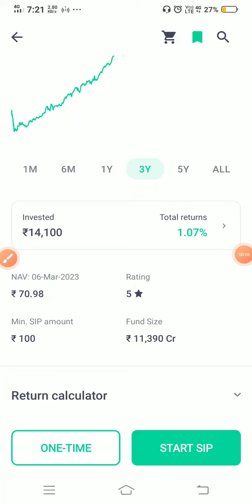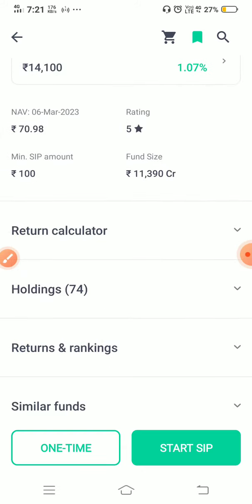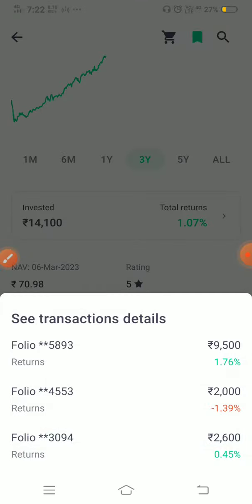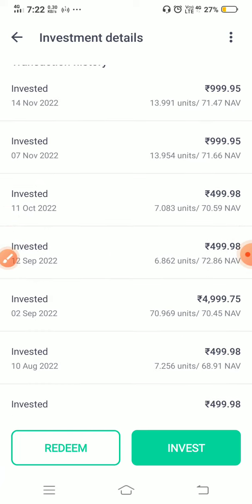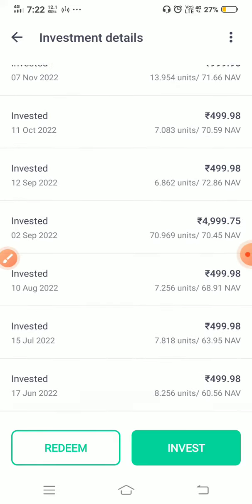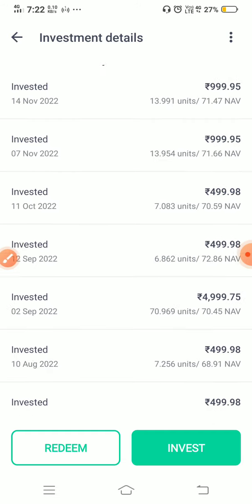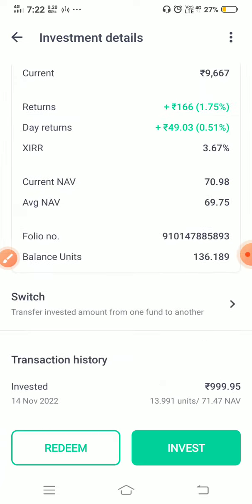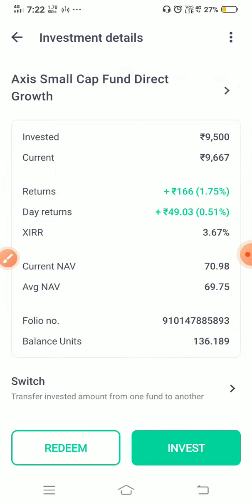axis small cap fund NAV on 7th march 2023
YOU  HAVE TO  INVEST IN  ANYTHING  BY  THINKING  ON YOUR  OWN

you  can withdraw  interest  on daily basis in your  bank account connected to  12% club

invest  if  it is an extra amount  which you  dont  need  for  2-3 years

finity App link -Hey, I found finity to be one of the best apps to invest in direct mutual funds at zero commission.

Hey, have you tried Upstox? I've been trading with them and thought you’d love it too! Upstox is one of India's largest and fastest-growing investment platforms with over 90 lakh users. Recently they’ve introduced a new app, which is swifter, smarter, smoother and easy-to-use, for both pro traders and beginners. It allows you to invest in Stocks, Futures, Options, Mutual Funds, IPOs and more. Opening an account is FREE, fast and paperless!

'₹100 is eagerly waiting 🎁

Join me and 3 Cr Indians on Groww to invest in Stocks and Direct Mutual Funds.

📝 THE CHANNEL IS  NOT  RESPONSIBLE  FOR  ANY  FINANCIAL LOSS.